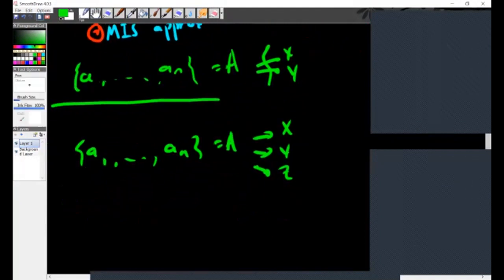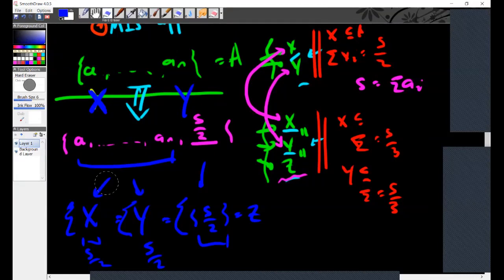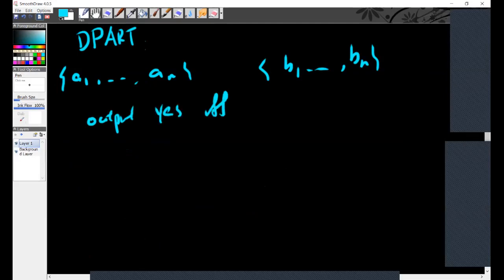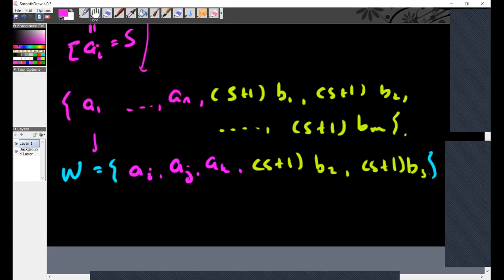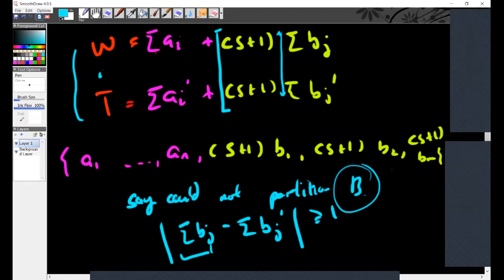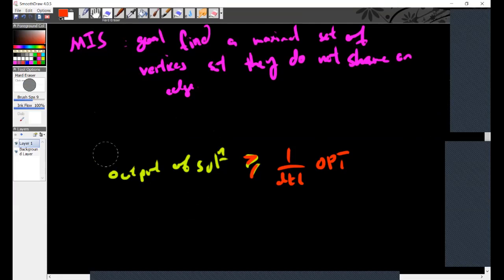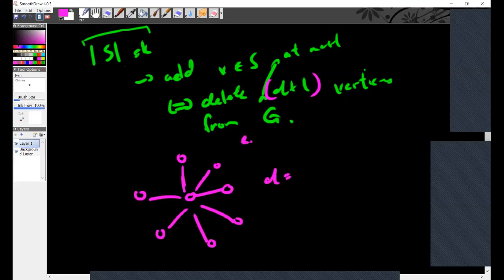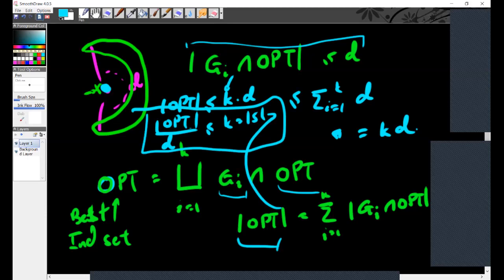CS3230 Tutorial 12